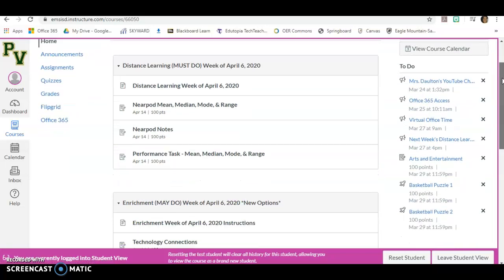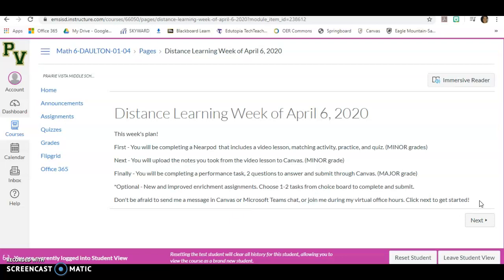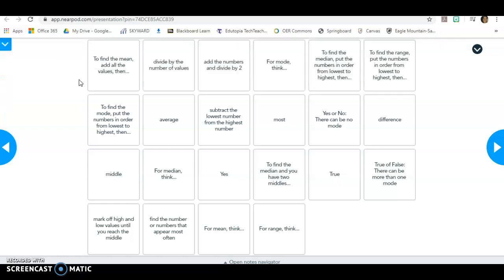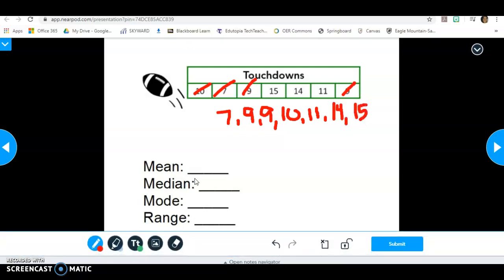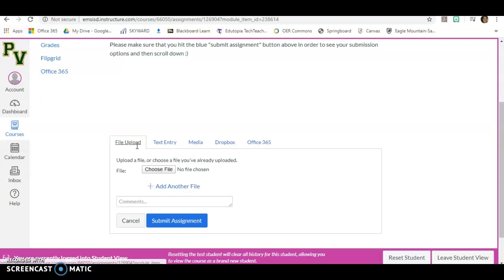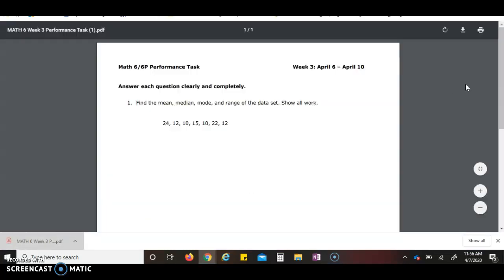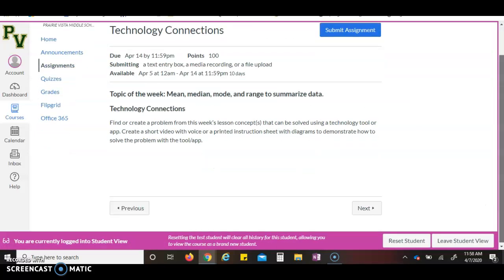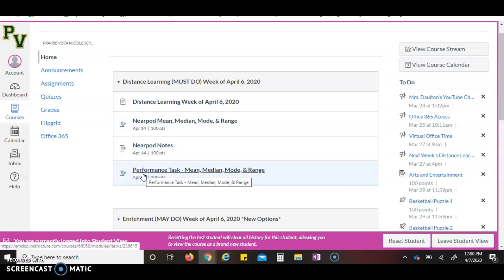April 6, 2020 Canvas Tutorial